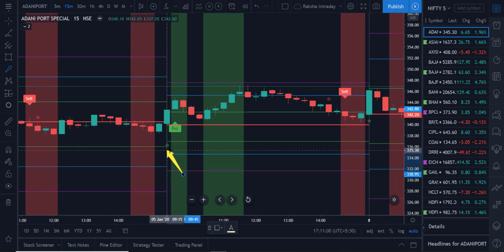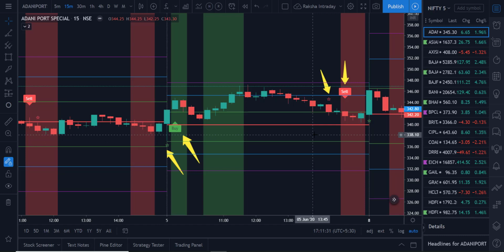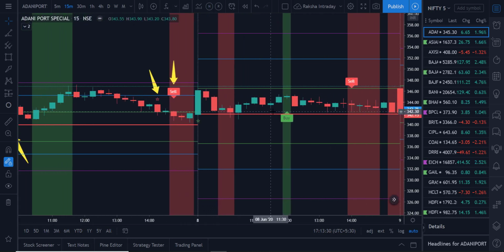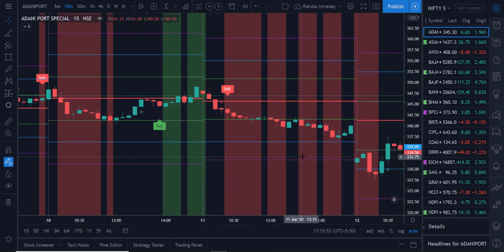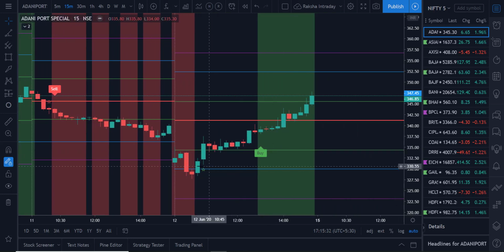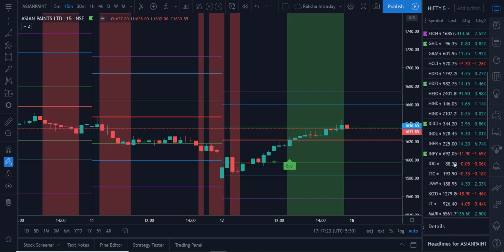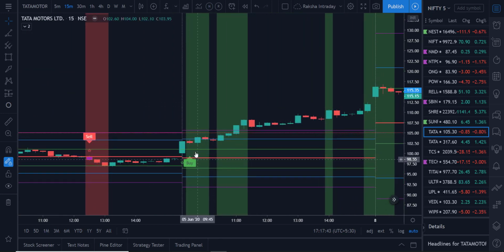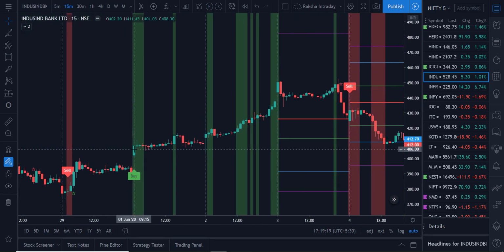Another High Probability setup with 90+ % Accuracy by Bhoomi 2.0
This setup is easily identifiable and very impactful. This is a Trendstar followed by Buy/Sell label.
Don't forget to backtest it to see results by yourself.
Our analysis, Your Profit!
We will be coming with more such pro-tips and videos to make your traidng experience absolutely wonderful.